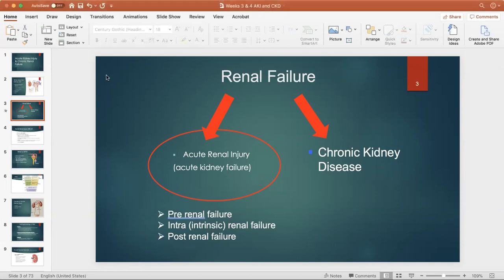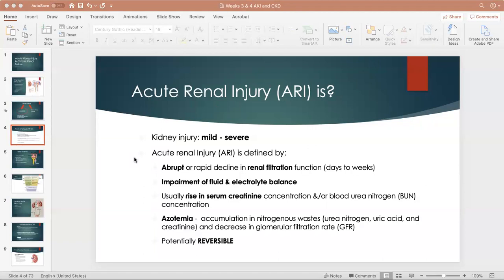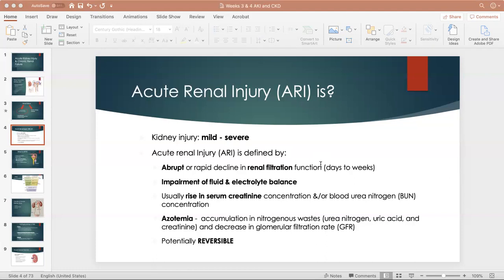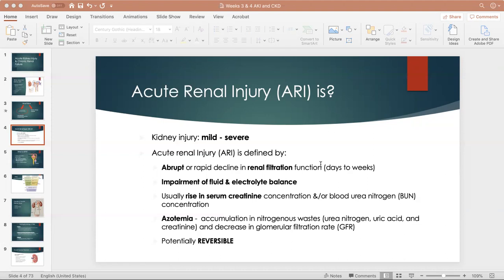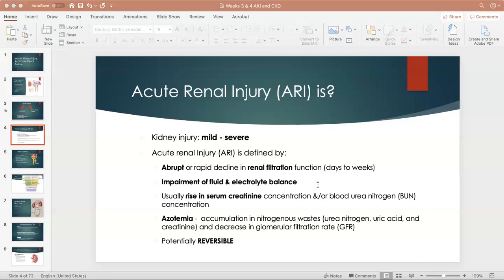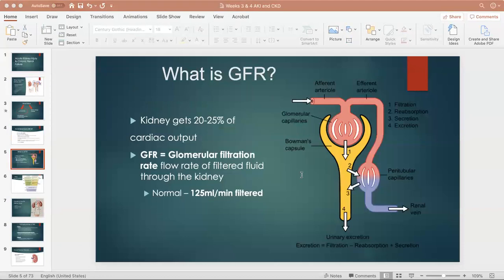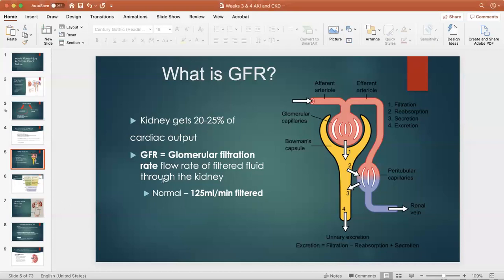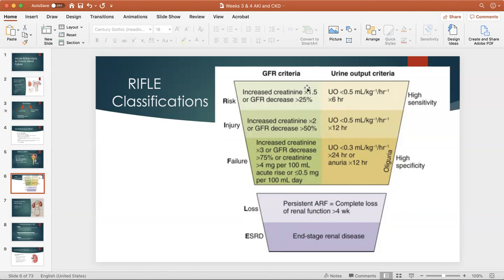Renal 2 AKI Basics, GFR, BUN, Creatinine